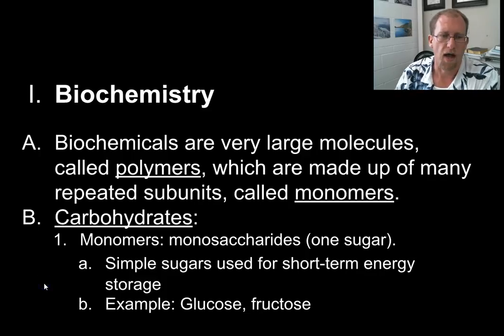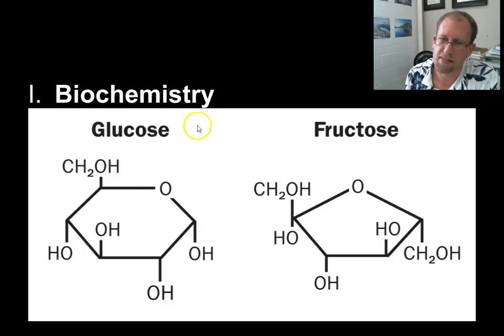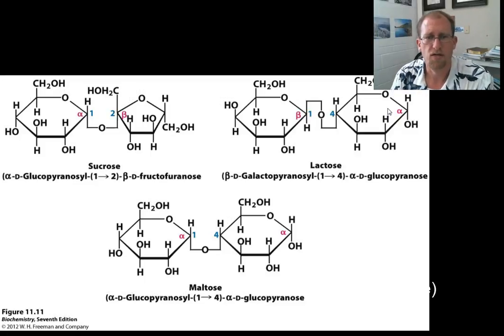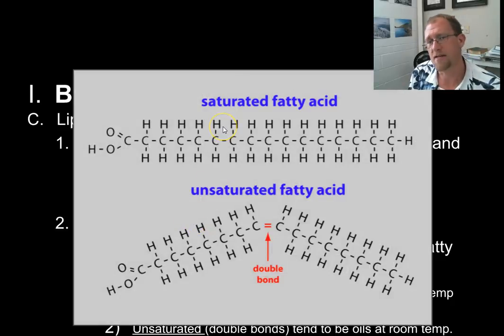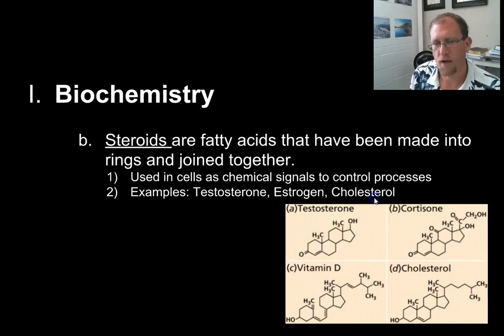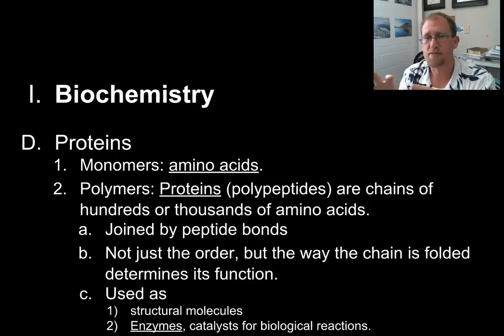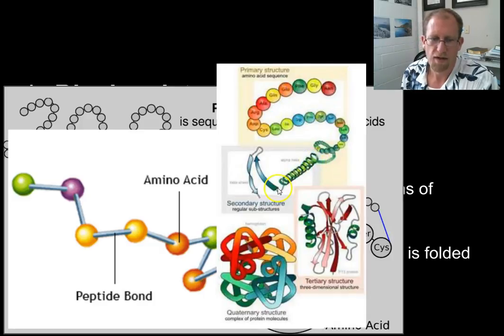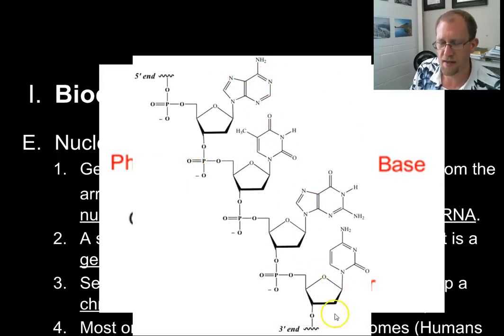Biochemistry and the four biomolecules CCCS Chemistry #31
The discussion of organic chemistry continues with a race through biochemistry and biomolecules.  This is all covered in biology, so this represents an opportunity to remember about these things, not necessarily learn them for the first time.  Polymerization, Carbohydrates, Proteins, Fats, and Nucleaic acids are introduced.